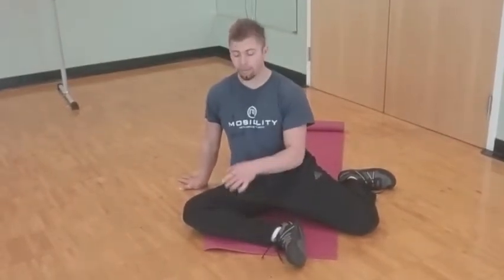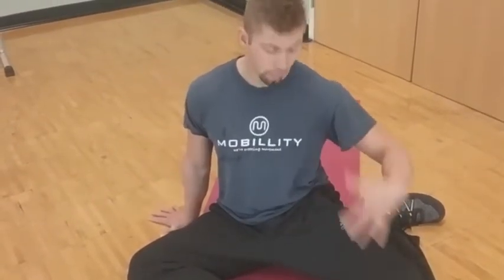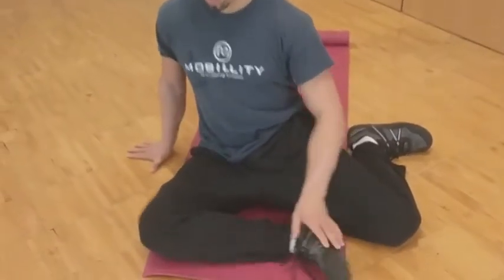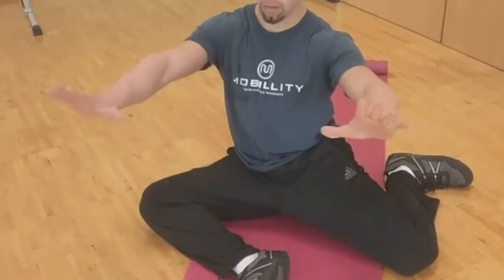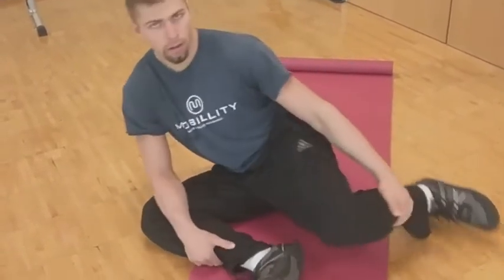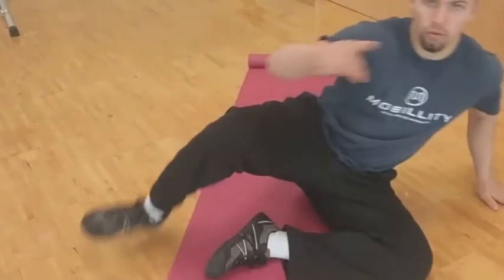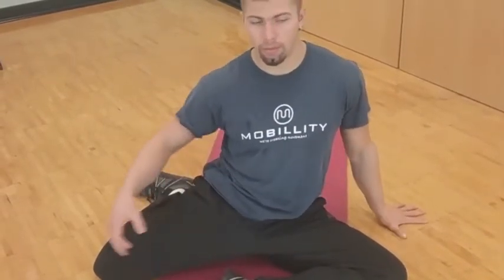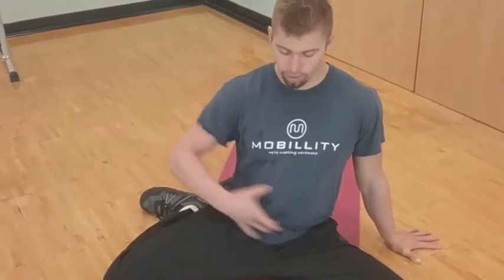Quick Way to Open Your Hips | Mobillity Training ft. Billy Edelen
FOUNDATIONAL EXERCISES FOR COMPETITIVE ATHLETES AND SUSTAINED TRAINING

I've been using this recently as a primer from the 90/90 position to open my hips!